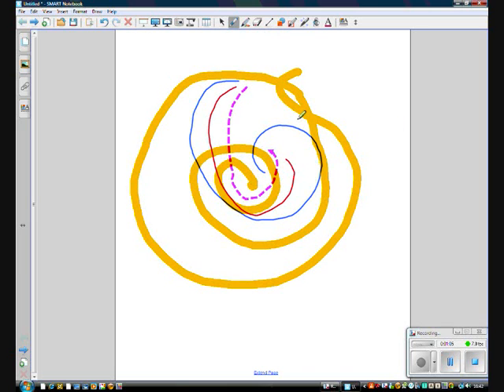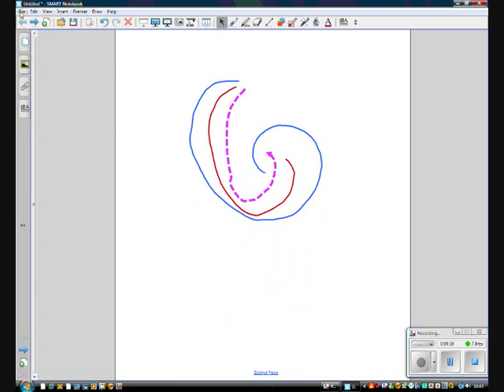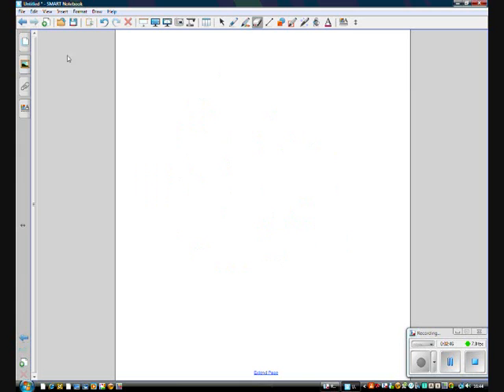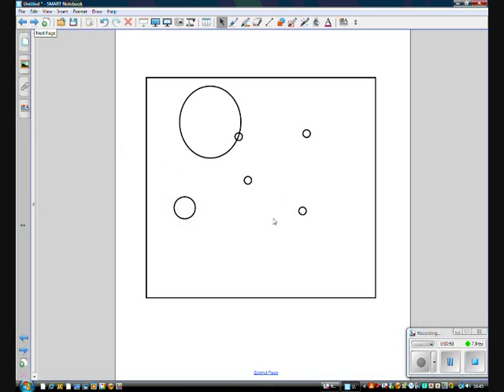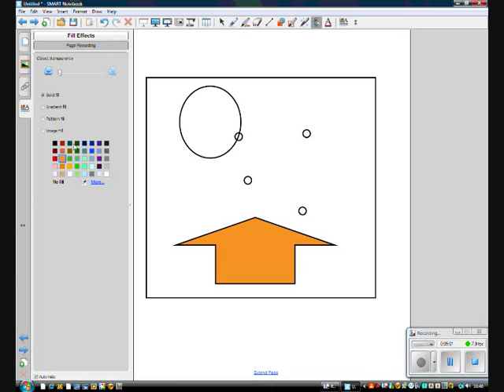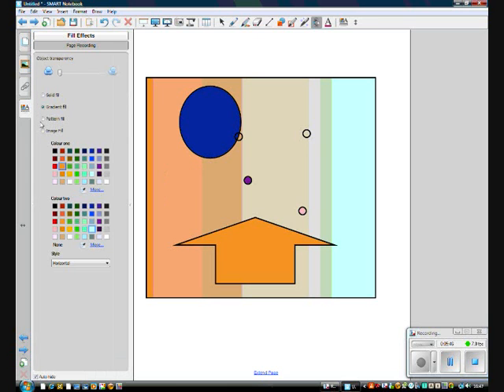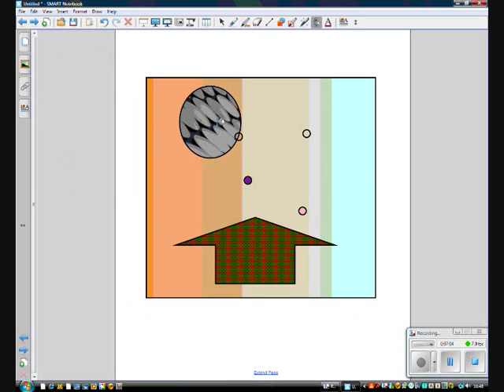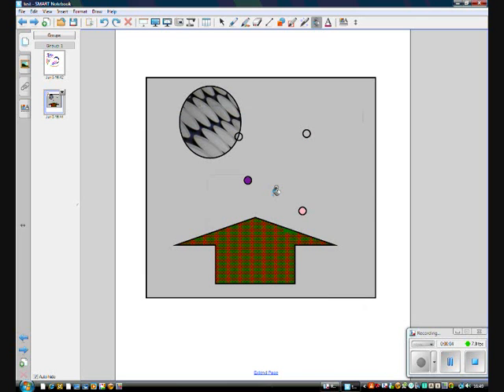notepad - drawing tools - video 1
notepad software - how to use drawing tools
video 1 - easy